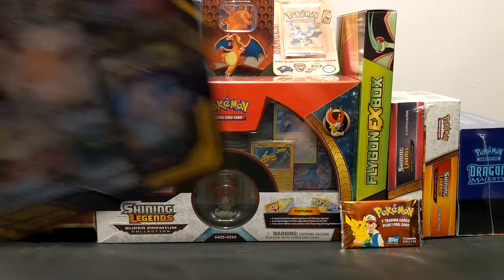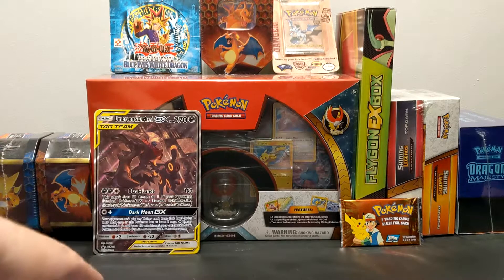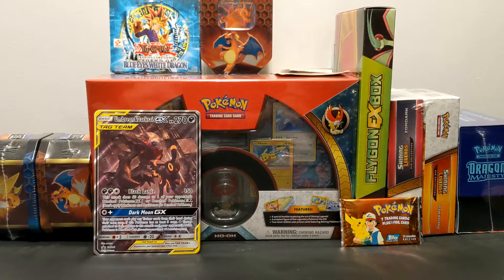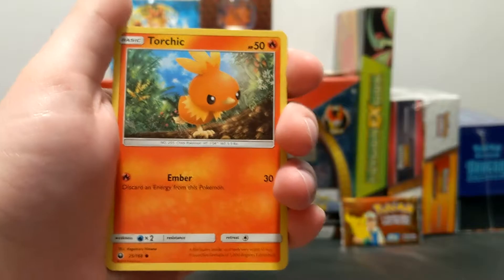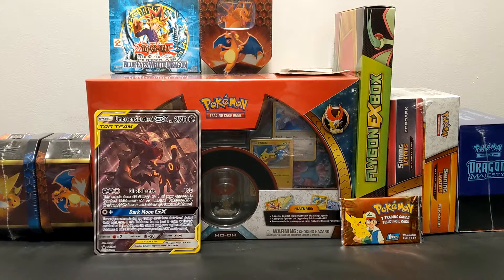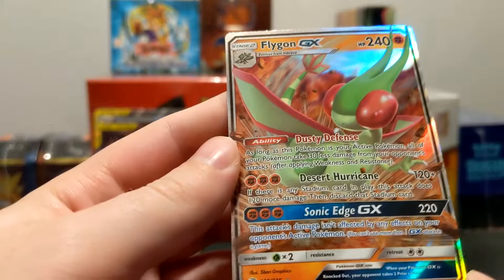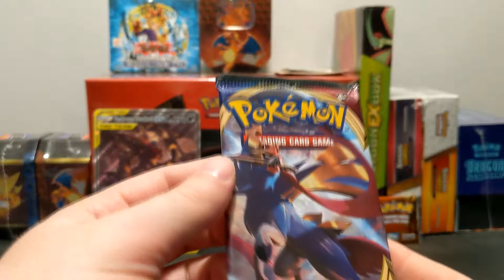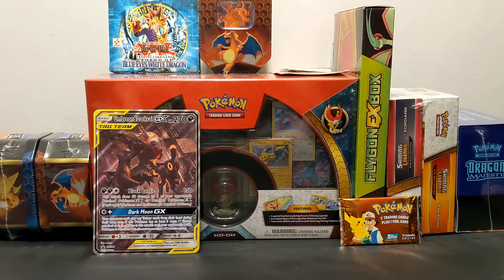Umbreon and Darkrai Tag Team Powers Collection Opening!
New content every Tuesday and Thursday 12pm (Noon) Eastern.

    verifiedBBB